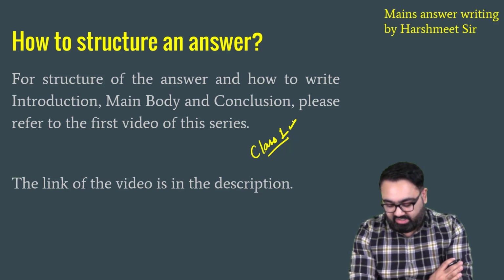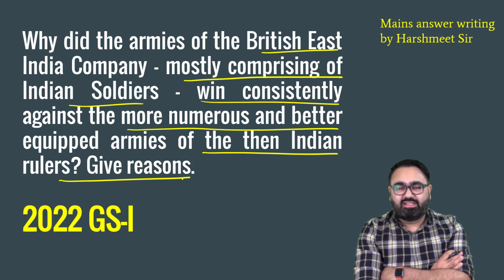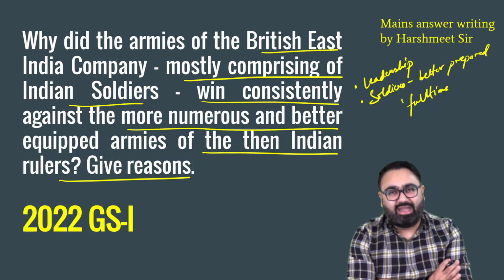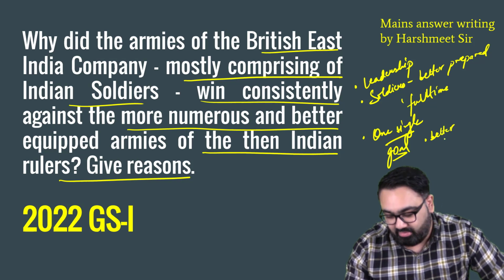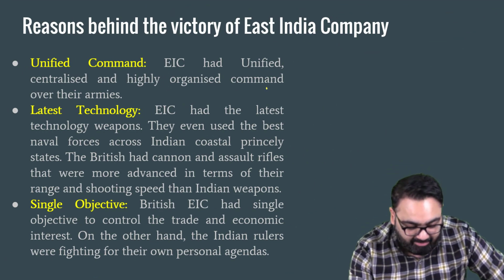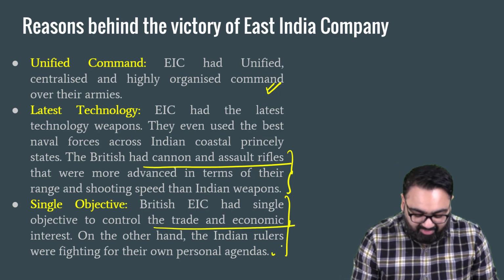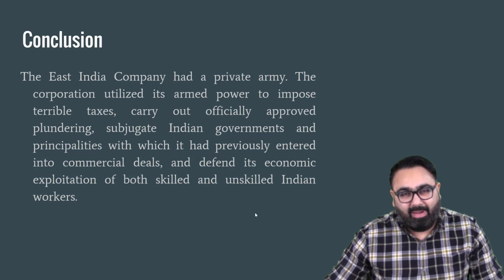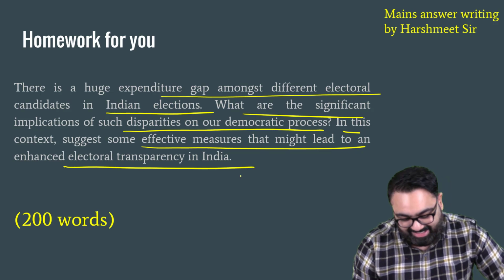UPSC Mains Answer Writing Initiative Class 31 || Solved Question GS 1 2022 || By Harshmeet Singh